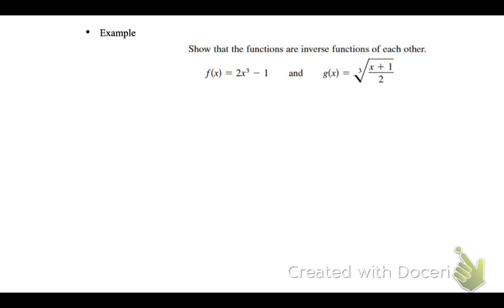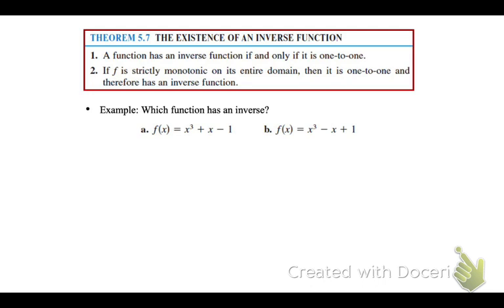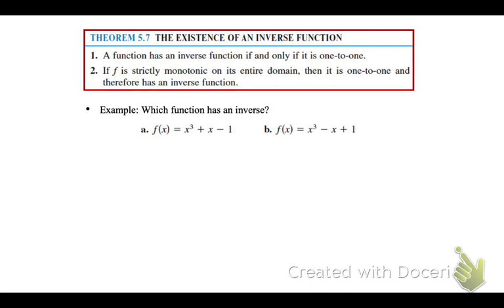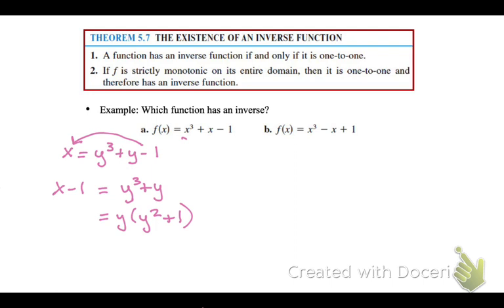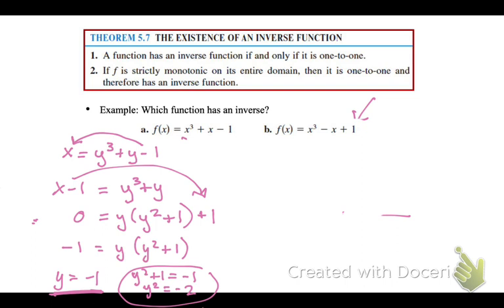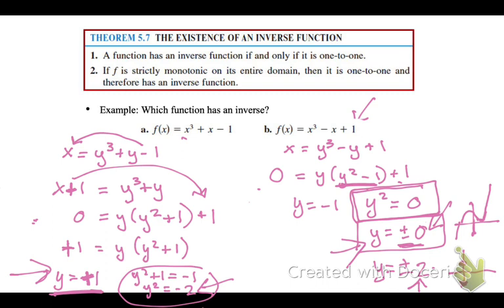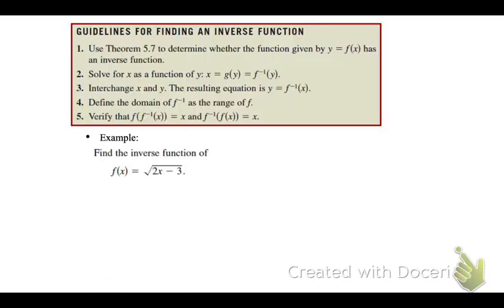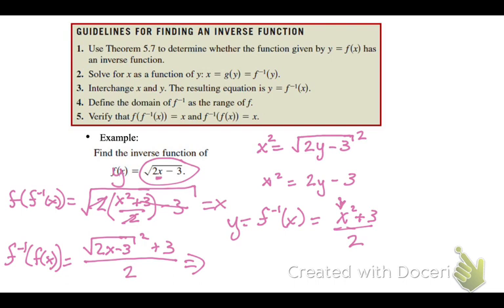Calc 5.3 (03/13/2024)